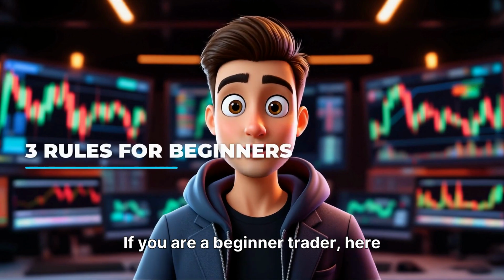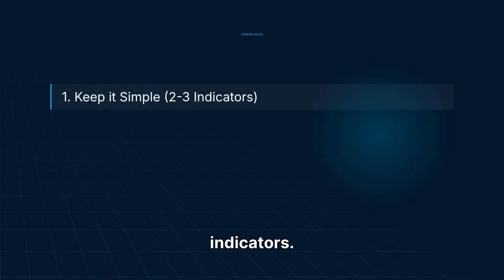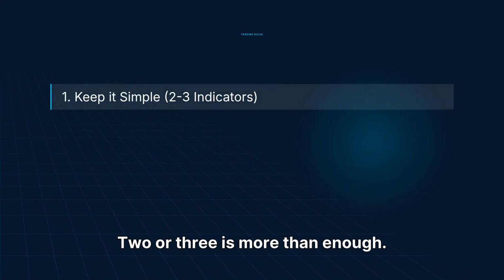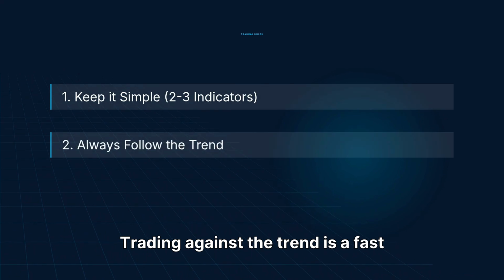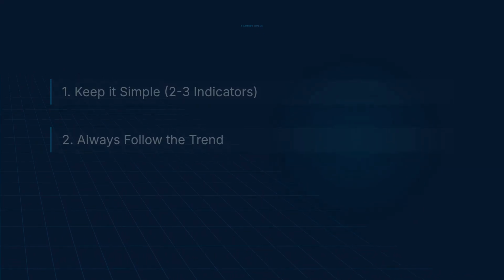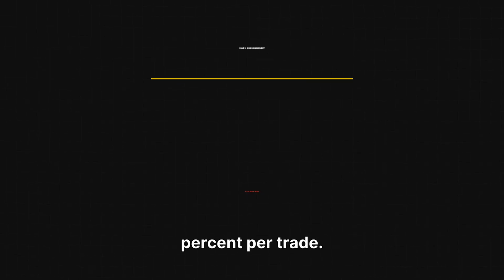I Tested 15 Trading Indicators — 13 Failed (Full Results)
Most traders use indicators blindly without testing them first. I tested 15 of the most popular trading indicators with 100 trades each to see which ones actually work.

The results were shocking. Out of 15 indicators tested, 13 failed to produce consistent profits. In this video, you'll see the full breakdown of which strategies passed and which ones destroyed accounts.

What you'll learn:
- Which trading strategies actually worked
- Why most strategies fail for beginners
- The importance of backtesting before live trading
- How market structure affects trading results
- Simple rules for choosing the right indicators

If you're a beginner trader looking for reliable trading strategies, this video will save you from costly mistakes.